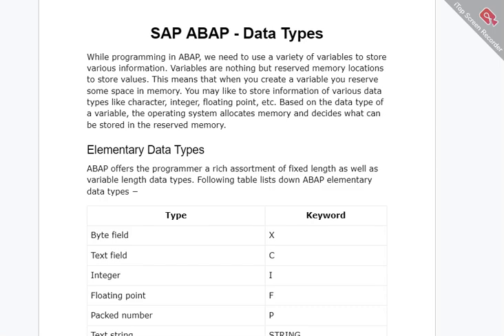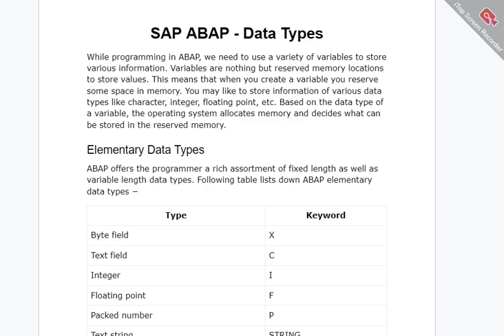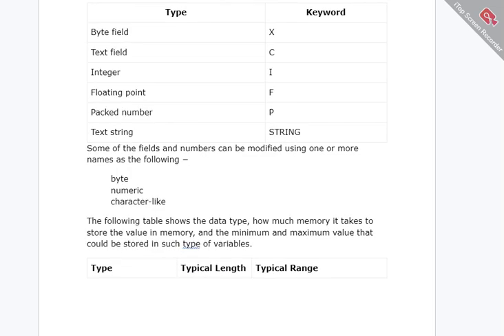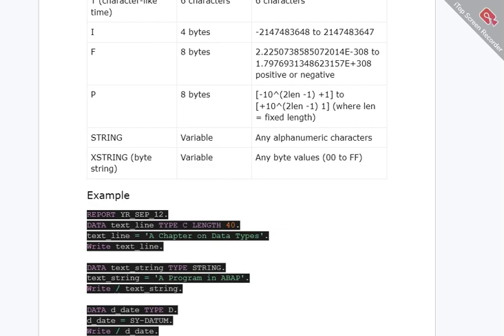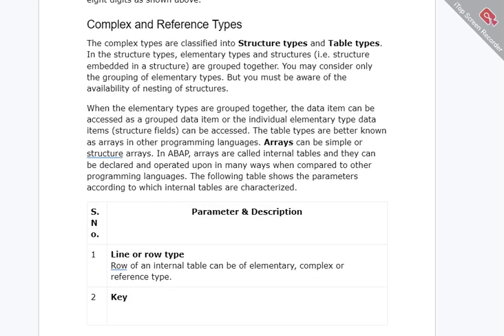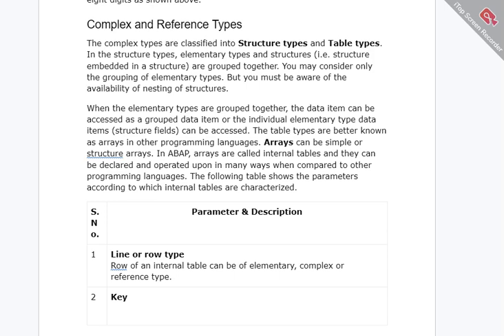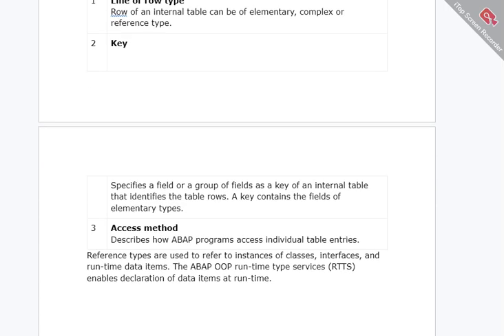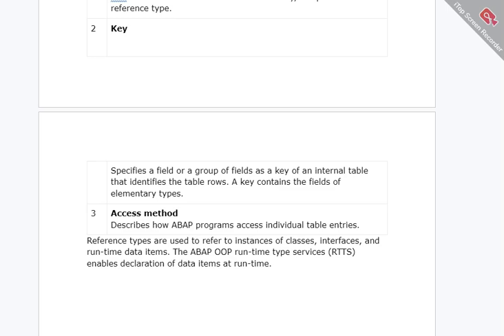SAP ABAP Data Types